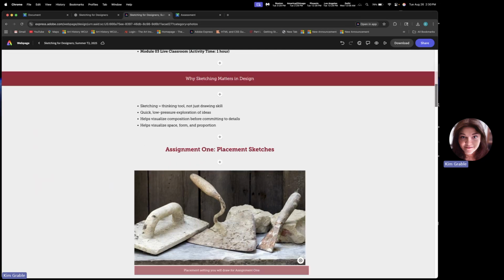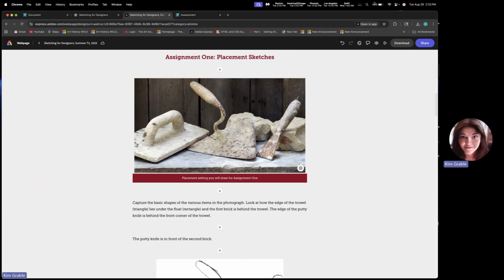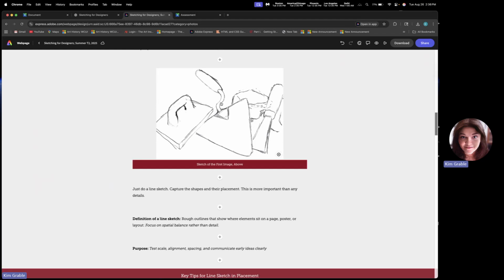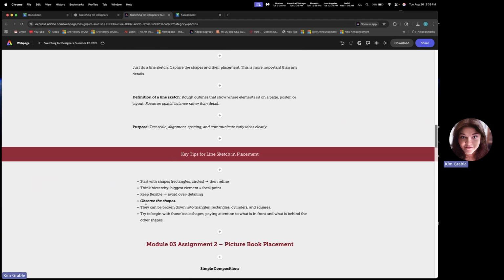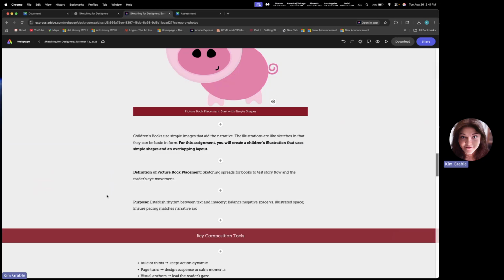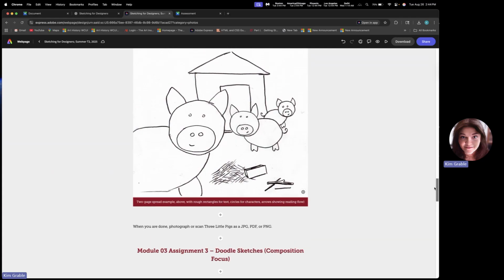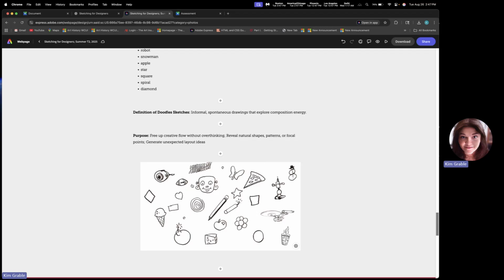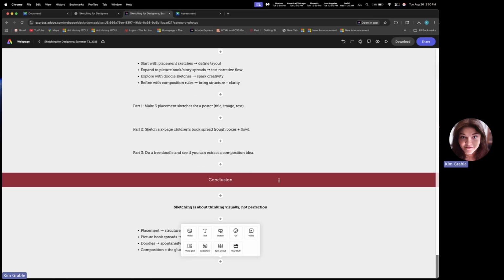ART1200C Sec 2, Module Three, Summ 2 2025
Module Three recording